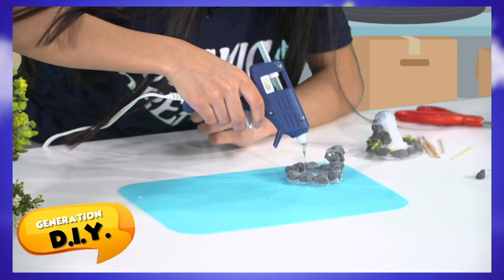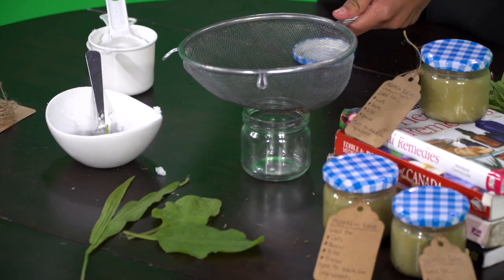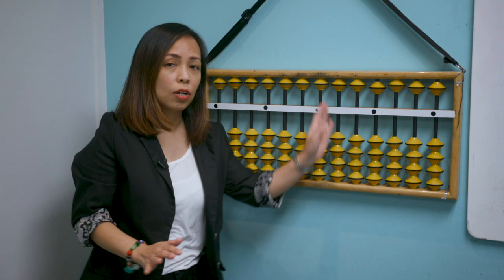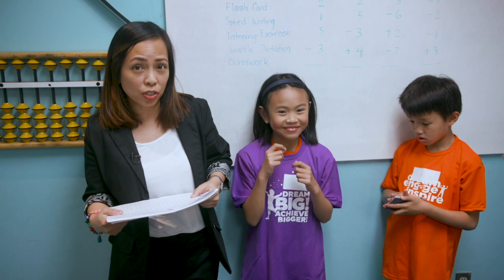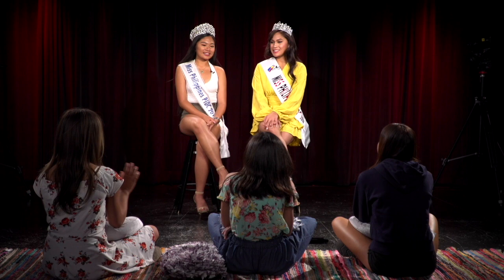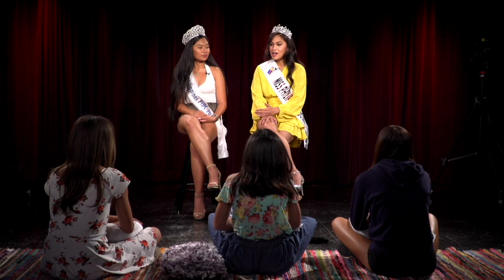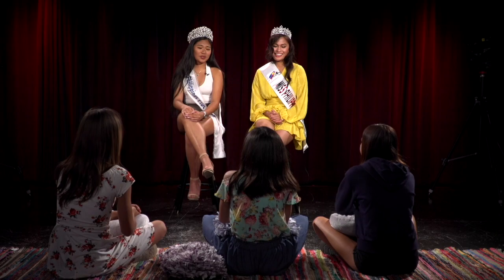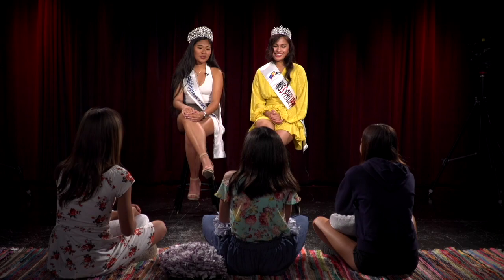EPIC Generation S1 E4: Boost your brain power, embrace your inner beauty and more!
GenerationDIY:  Make your own plant salve
GenLearners:  Learn how to use the abacus and do mental math calculations
RatedPGPinoyGeneration:  Coconut husk instrument
GETinspired:  Beauty queens chat with teen girls on self-image and confidence